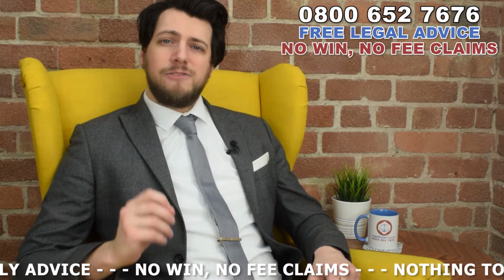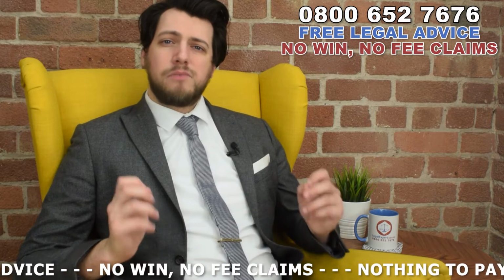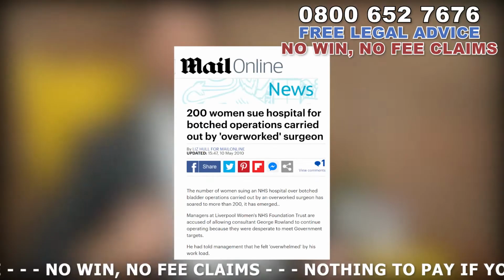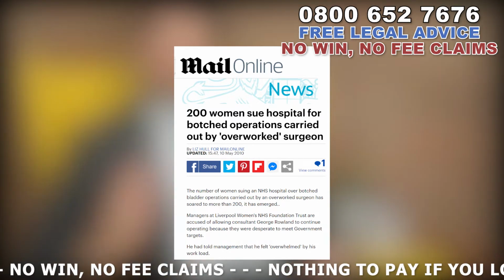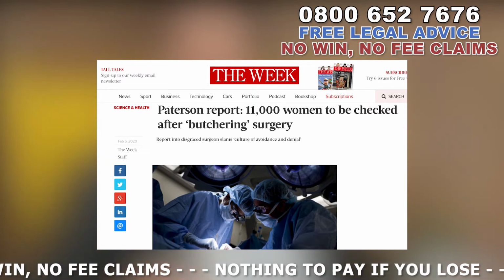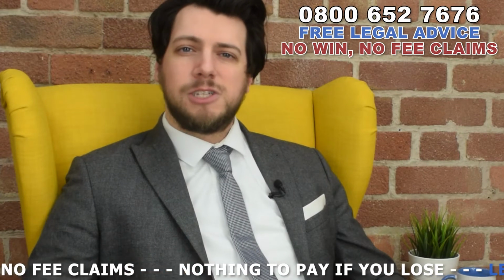Broken Innominate Bone Surgery ( 2020 ) UK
Hi, I’m Jack from LegalExpert.co.uk and today I’m gonna be taking a look at Broken Innominate bone Surgery. The dangers of what can go wrong, important things to look out for before your surgery and tips. If you’ve been involved in an accident which has resulted in an injury to your Leg, you may require surgery in order to correct any broken Innominate bone bones so that they’re able to heal. The idea of getting surgery can be extremely daunting to many people and understanding how what is going to happen to them during the surgery will often ease a person's worries. One of the biggest worries that those involved in accidents have is the wait time and the quality of service they may get. Whilst we are in no way attempting to criticize the tireless work done by NHS staff, it was recently highlighted in the news and in parliament that “English NHS surgeons operate on the wrong part of someone’s body four times a week, according to figures from April to November 2019.” Before we get started on our guide to broken Innominate bone surgery, One way of getting higher quality surgery is that if you’ve broken your Innominate bone and it wasn’t your fault, it could be possible to those who caused your injury to cover the costs of private treatment terms and conditions apply, so that’s free private medical treatment at absolutely no cost to you. If your injury was caused by someone else and you want to see if you are entitled to free private treatment, we have a freephone helpline where you can talk to one of our team on a no obligation basis, where they’ll aim to get you the help that you need.
Dealing with a professional medical expert will mean that they’ll be able to advise you on acetabular fracture classification, acetabular fracture surgery, acetabular fracture radiology, quadrilateral plate anatomy, life after acetabular fracture, sciatic buttress, acetabular fracture ppt and acetabulum.

A lot of what you’re about to hear isn’t common knowledge and you should bear in mind that these things could make all the difference in you having a successful or failed recovery from your broken Innominate bone injury. If you are going into surgery it's extremely important that you understand the risks and very important that you bear in mind our top 5 things that you should know for broken Innominate bone surgery, the last one is something which you might find very shocking so do keep watching!
See Video for tips!
So are you going under the knife after being involved in an accident which has resulted in a broken leg, if so we highly recommend that you take just a few minutes to ensure that you’re going to receive the best care possible. Once again, to find out if this applies to you, simply call our freephone helpline on 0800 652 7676 and we’ll do all we can to assist you. Have you been involved in an accident and you’re awaiting surgery, if so let us know how long you’ve been waiting for in the comments below!